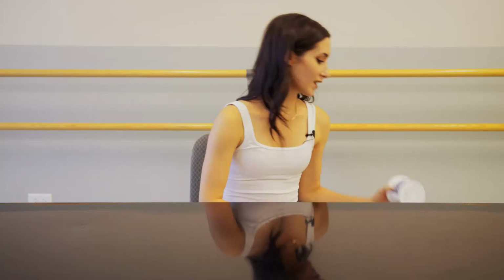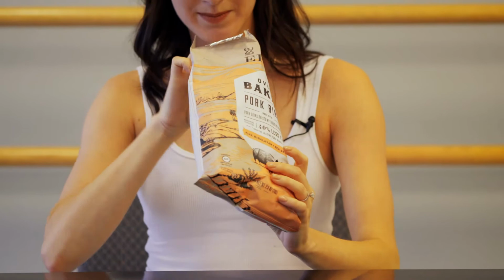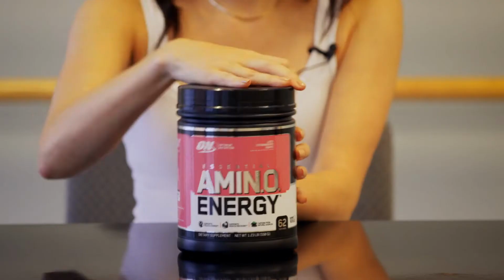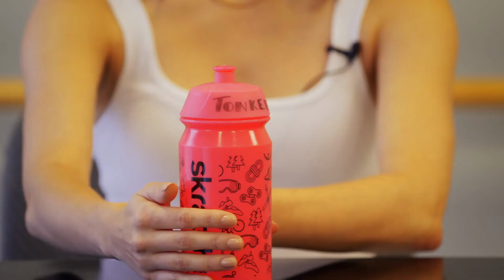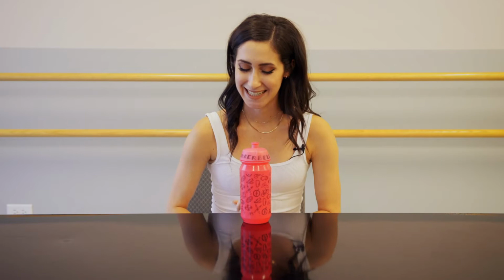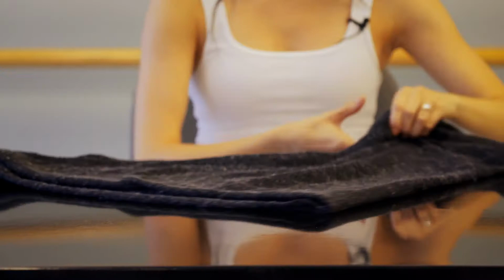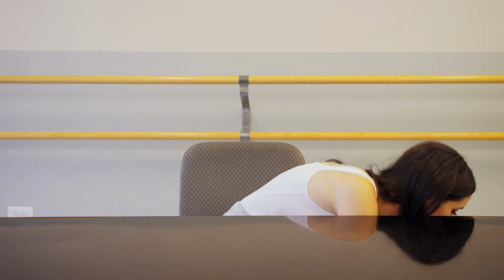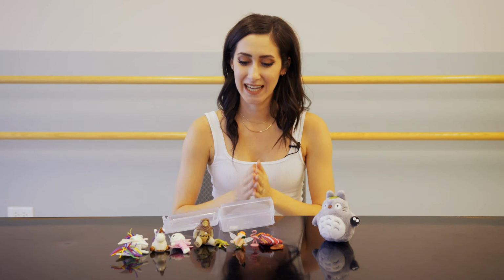Ten Things Mackenzie Dessens Can't Dance Without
Keep us 60 years strong!

From fuzzy socks to a very special furry friend, Corps de Ballet Artist Mackenzie Dessens shows us the 10 things she can't dance without!